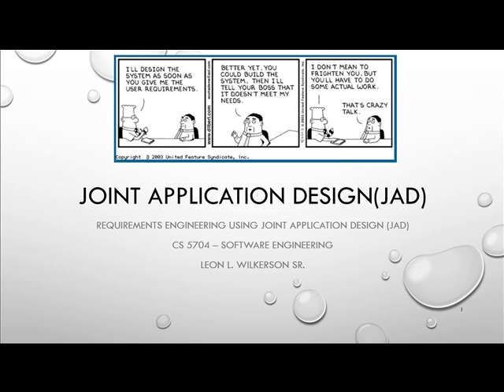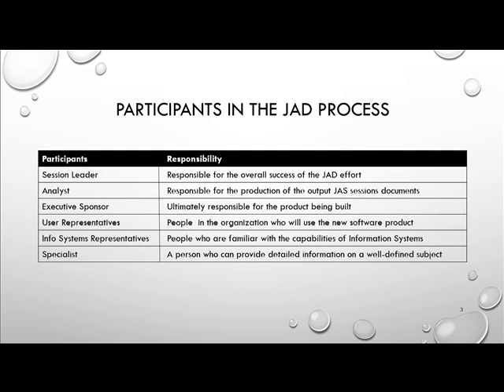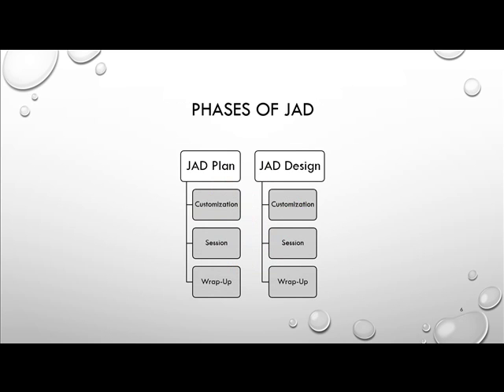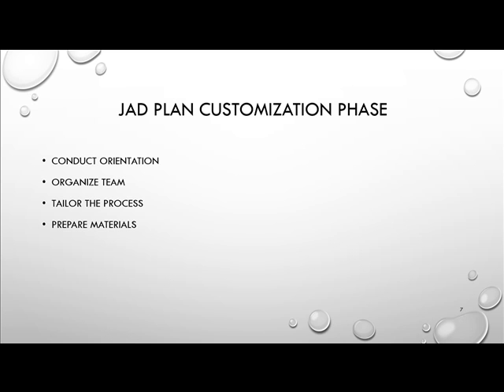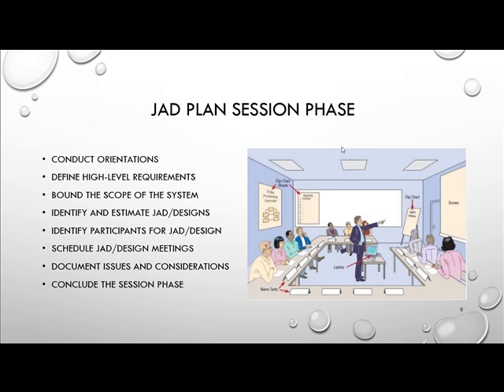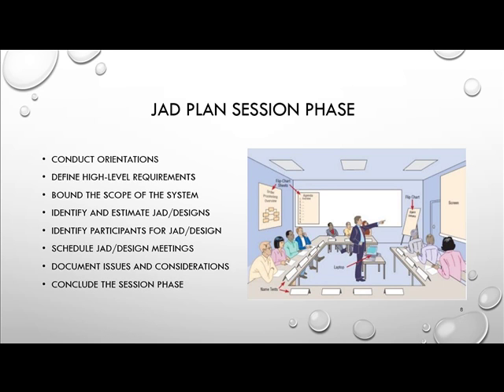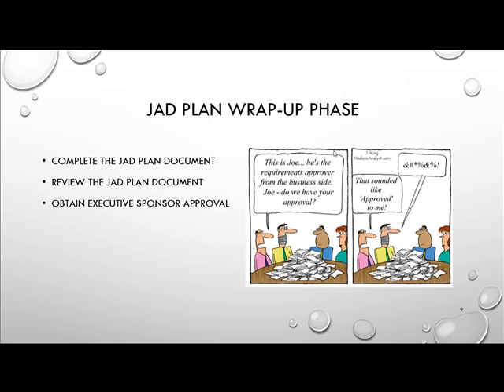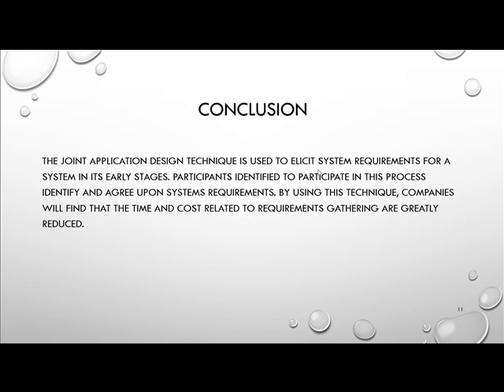CS5704 Joint Application Design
CS5704 Presentation Project on Joint Application Design